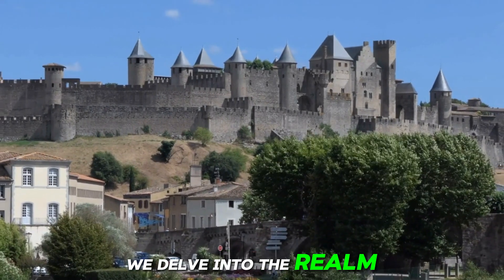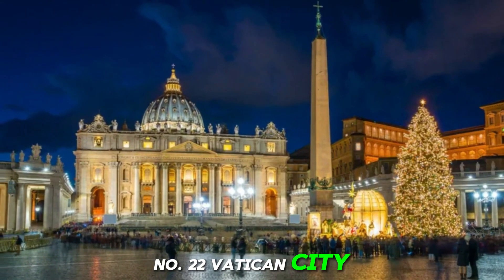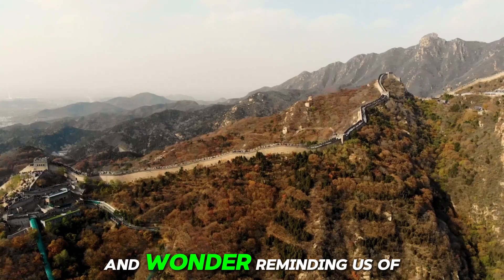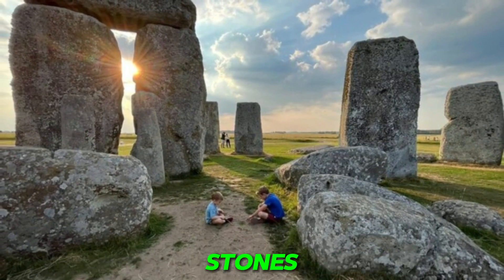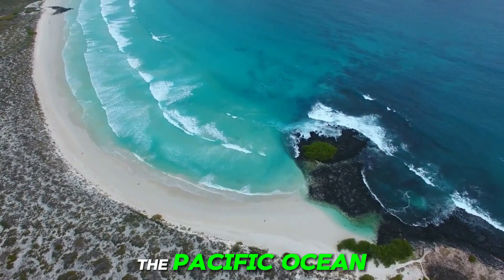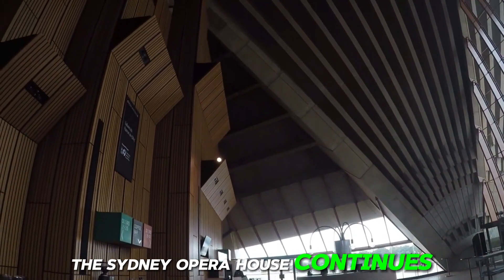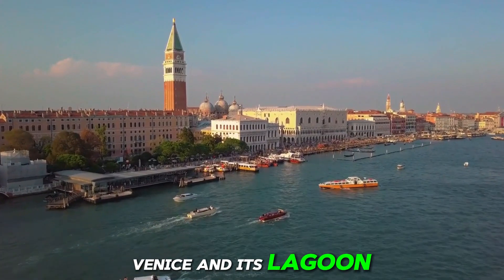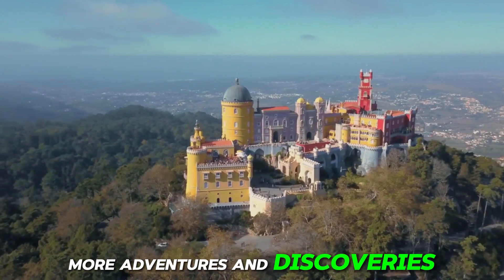UNESCO World Heritage Sites: Top 25 Must-See Destinations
Explore the wonders of our world with these 25 UNESCO World Heritage Sites that are truly a must-visit! From ancient ruins to breathtaking natural landscapes, each of these sites holds a unique story and cultural significance. Join us on a journey around the globe as we uncover the beauty and history of these remarkable destinations. Whether you're an avid traveler or simply fascinated by heritage sites, this video is sure to inspire your next adventure. Don't miss out on the chance to experience these incredible UNESCO treasures firsthand!